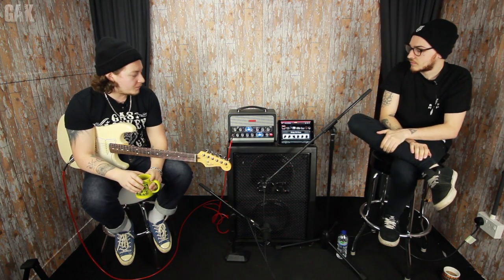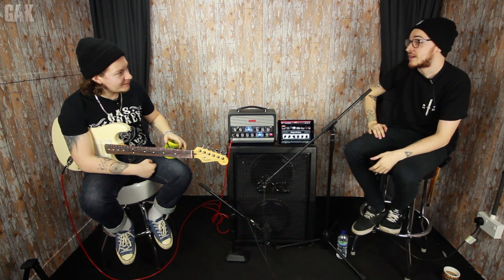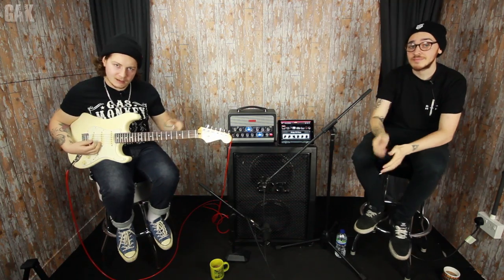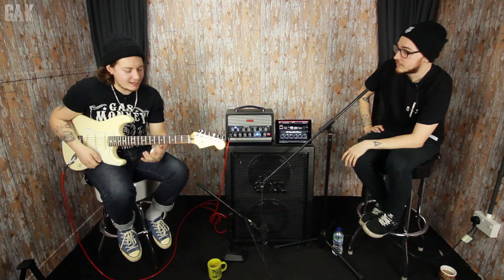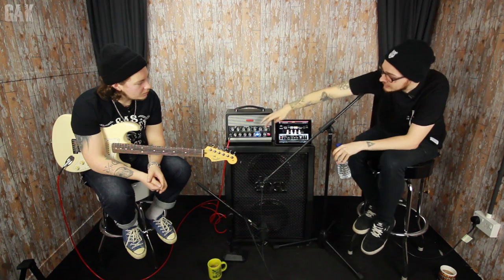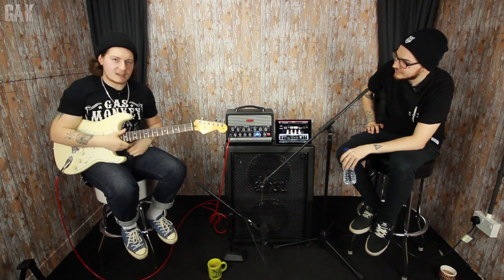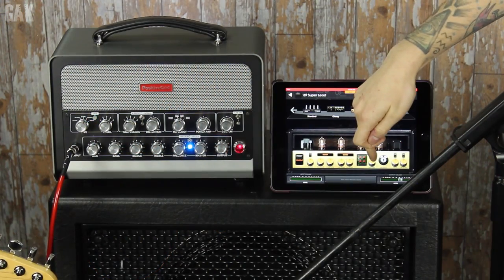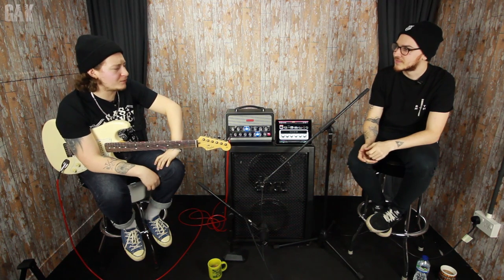GAK DEMO : In Depth Positive Grid BIAS Head Demo At GAK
New Kind of Amp

Hardware and software beautifully integrated, BIAS Head allows you to design and match any amp tone on the fly, share and download Amp Match models in the cloud, and use that massive tone on a full-blown 600w RMS power amp.

Amp Match and ToneCloud

BIAS Head comes with Amp Match® technology, which lets you precisely match the nuanced tone of any classic, modern or boutique amp and load custom cab and mic responses. You can share or download thousands of Amp Match models from ToneCloud.

Premium Components

The op-amps, passive components and A/D and D/A converters used are all top of the line. BIAS Head’s power amp is optimized to perform any BIAS Amp presets at the highest audio quality possible at any volume. It also provides zero latency performance due to its built-in interface.

Insane Possibilities

The world’s first cross-platform guitar amplifier, BIAS Head integrates seamlessly with BIAS Amp for mobile and desktop use: you can design your custom amp and create Amp Match models in real time.

Amp Match

Amp Match lets you capture or download any tube amp tone and sync it with your desktop and mobile devices. You can then use the exact same tone with BIAS Head on stage, in the studio or while practicing at home.

Amp Design

Design your custom dream amp and sync unique presets in real time. Swap out the virtual tube types, preamp, transformer, tone stacks, cab and mic position to create your own signature sound, with just a few taps or mouse clicks.

Thousands of Amps

Download thousands of Amp Match models created by legendary recording artists and your fellow guitarists on ToneCloud, and sync the entire collection across your desktop and mobile devices and BIAS Head in a snap.